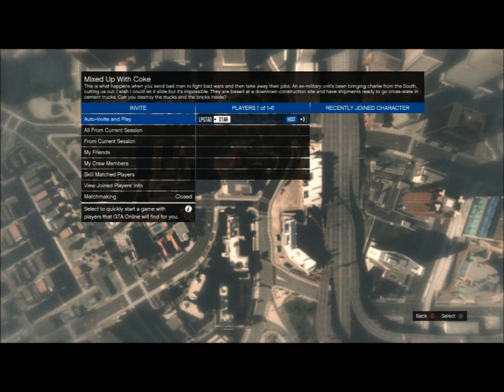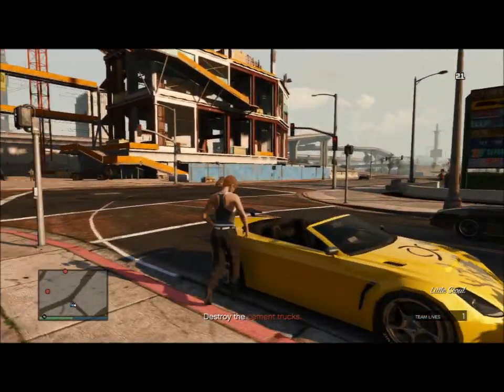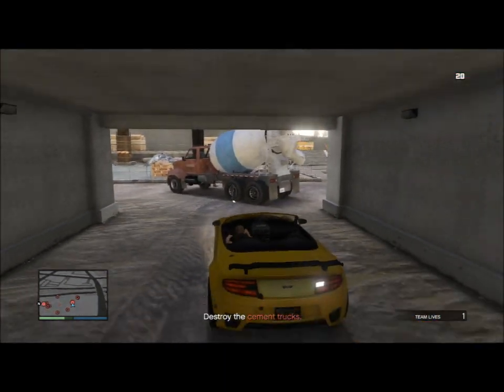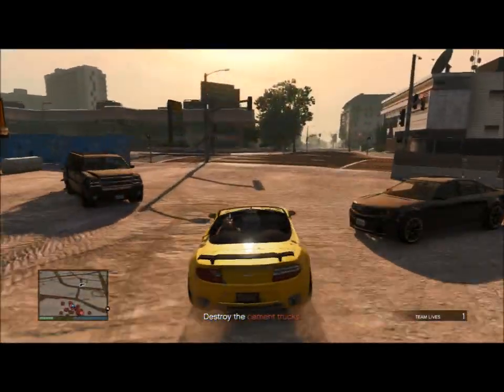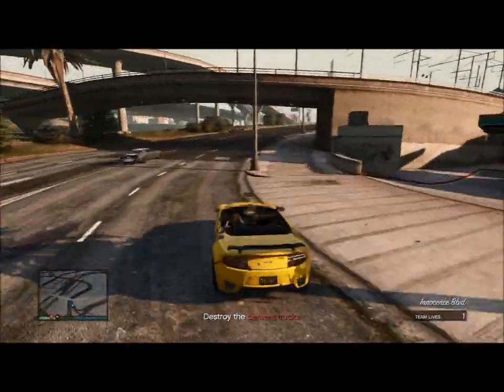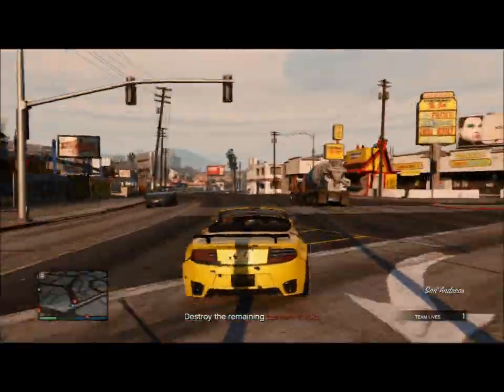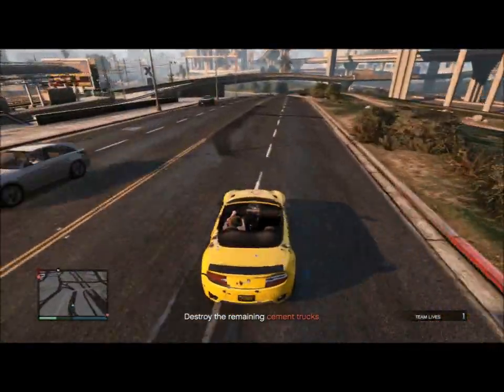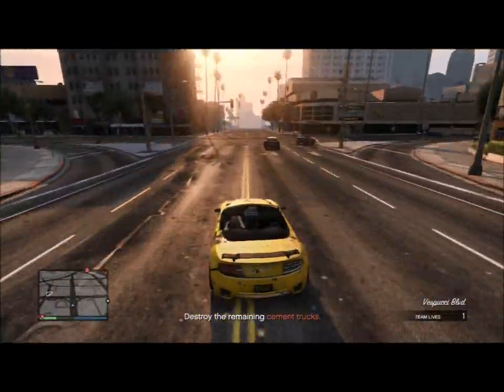GTA V Online Martin Mixed Up with Coke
All missions are played on hard difficulty using free aim.